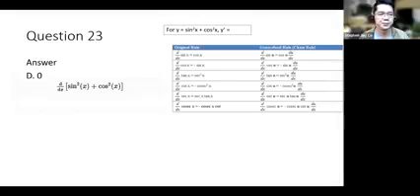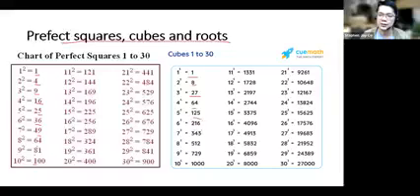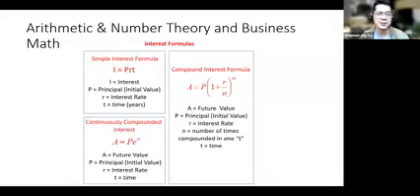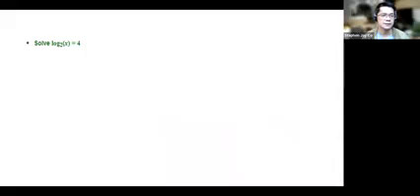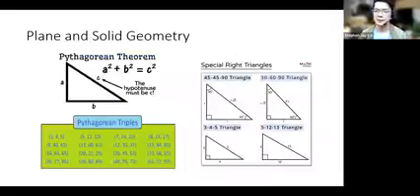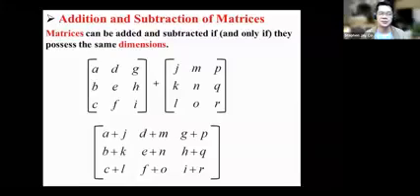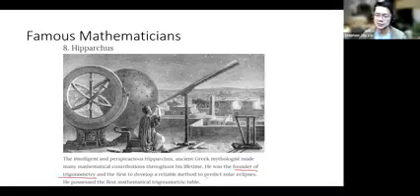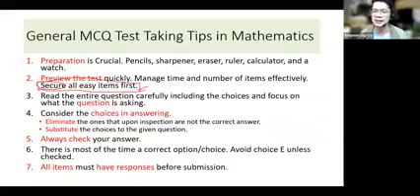LET MATH NOTES